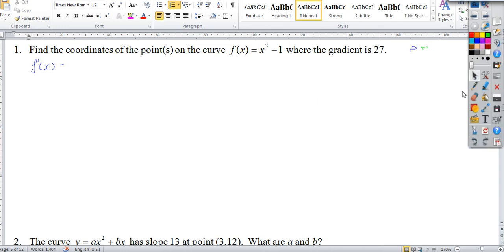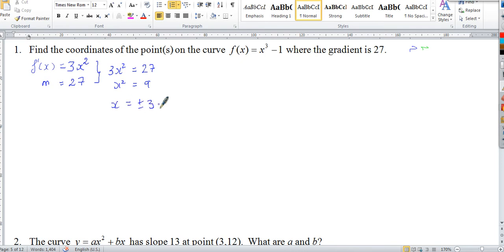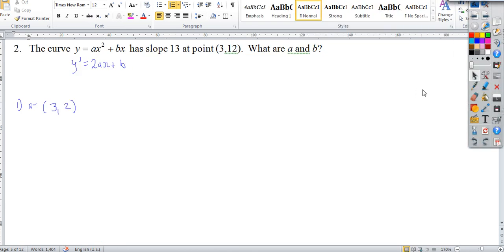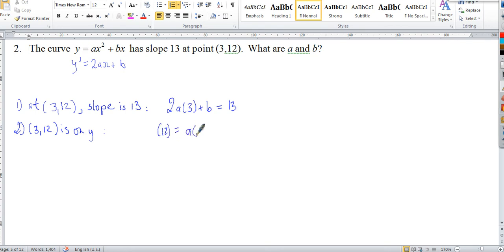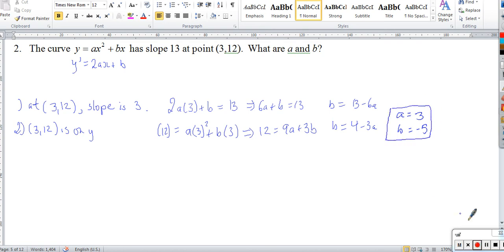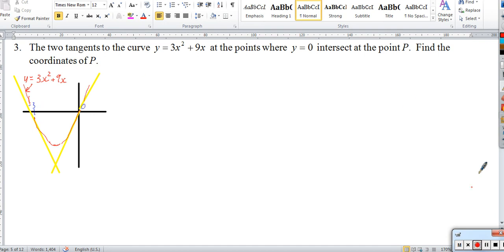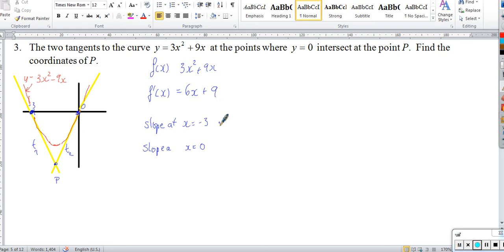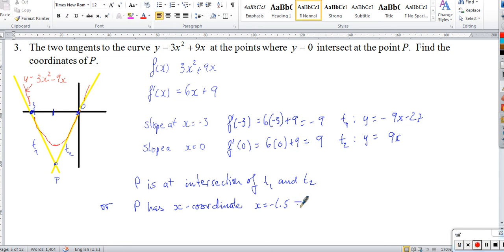12SL -7 - 1 differentiation - handout page 5